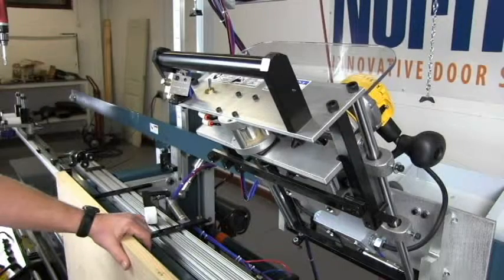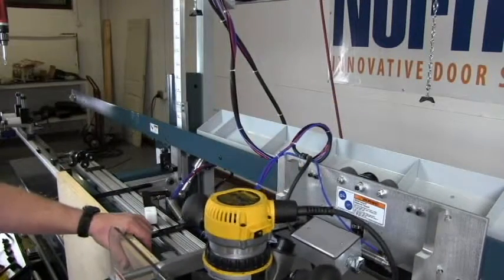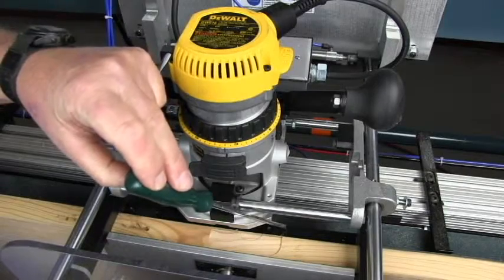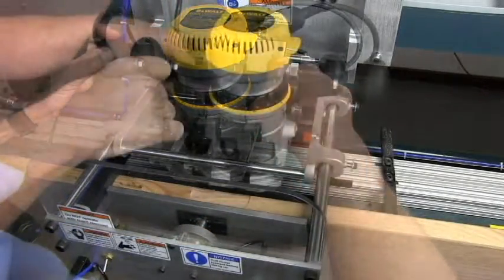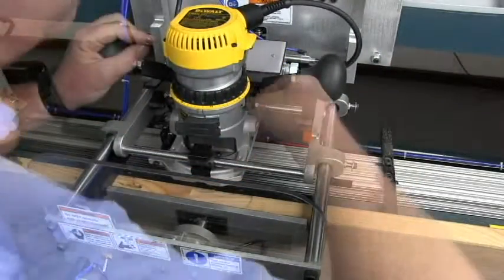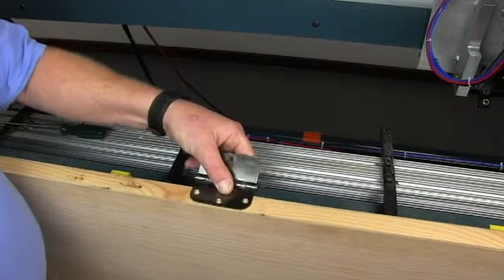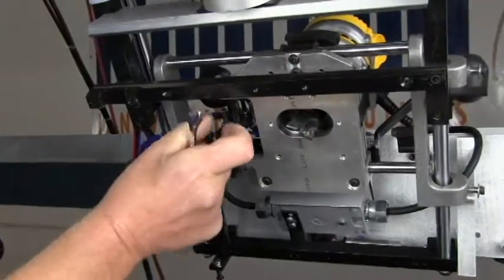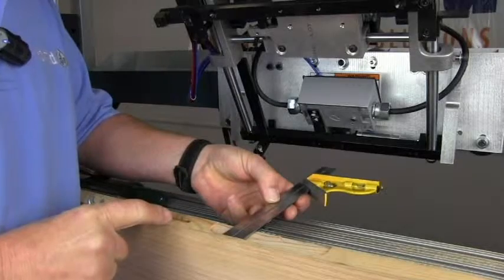Norfield E Series Magnum 'How To' Adjust the Butt Router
Norfield E Series Magnum 'How To' video on adjusting the butt router.

Norfield E Series Magnum standard features:
- Automatic face plate routing
- Quick change backset
- Quick change 3-1/2 degree hinge mortise
- Bolt on wear surfaces
- Machine doors from 4' to 9' tall and from 1' to 4' wide
- Raised molding compatible
- One 8' (for doors up to 8') and one 9' integrated stop systems for quick change between pre-set hinge patterns
- Partial lock boring for door pulls
- Pneumatic jamb lift adjustment to ensure a perfect fit
- Insert cutters for low cost cutting blade replacement
- Self-centering butt router for easy hinge mortising
- 3.5° beveler/sizer
- Variable speed power feed allows for soft and hardwood doors
- Infinite door width adjustment
- Power feed wheel bypass